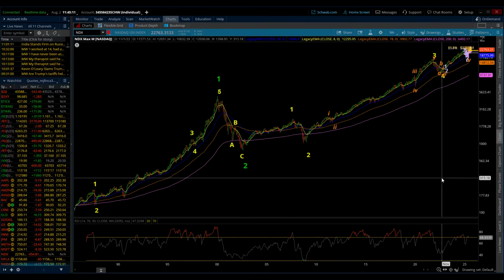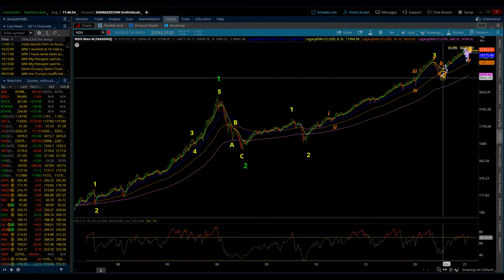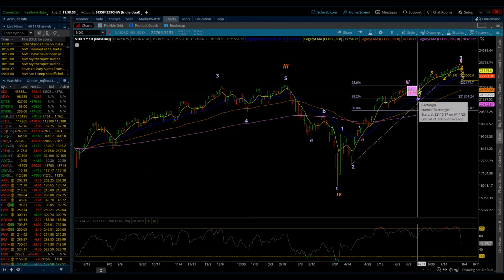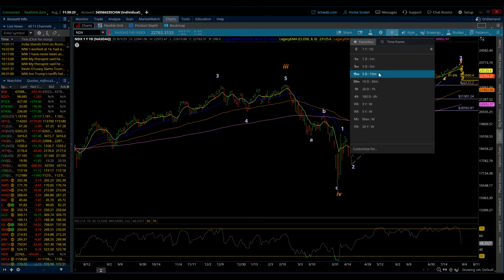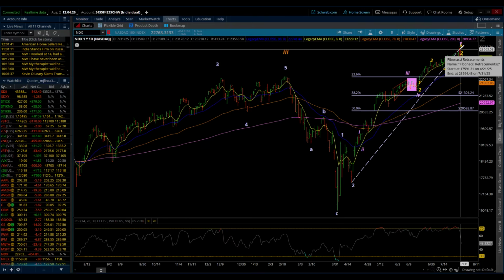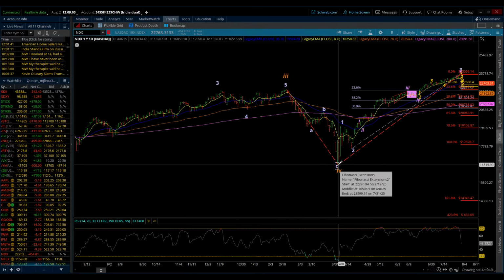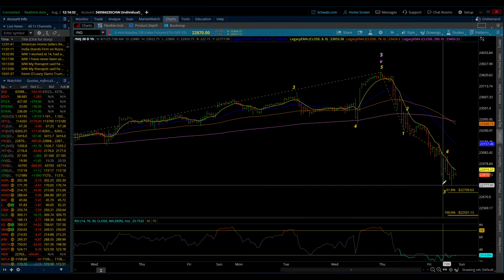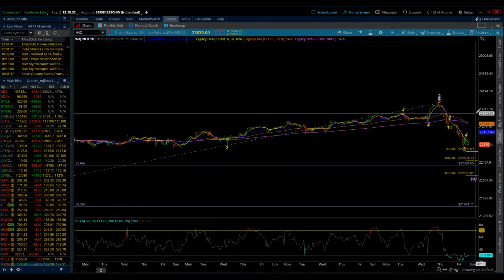NASDAQ 100 / Elliott Wave Weekly Update 8/02/2025 by Michael Filighera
Check out this article for a much clearer picture of Trump's tariffs hurting the U.S. Economy.

Weekly Update - Today I take a deeper dive into the tariffs situation and offer the above article to bring some clarity to what is really happening.  Within the NASDAQ I made an adjustment to the EW labeling which puts back into line the depth of the now in force minute 4th wave.  I also discuss the "alternate count" as to it's validity in the current trading situation.  I discuss the levels that would need to break before it comes down off the shelf.

Spot Gamma Levels to be updated and included in the Monday Morning Update.